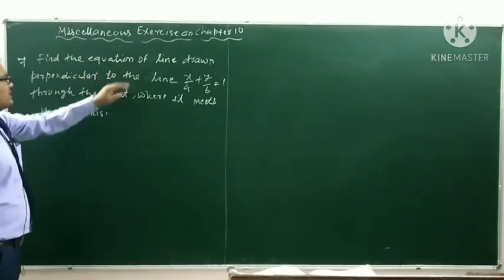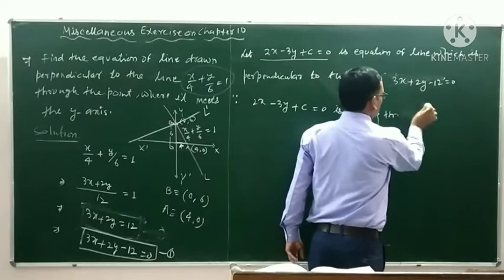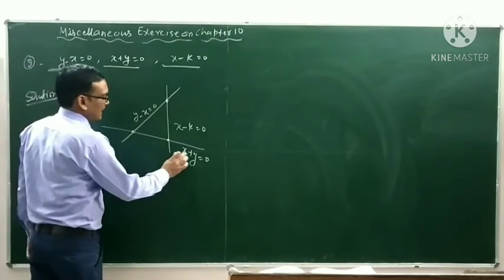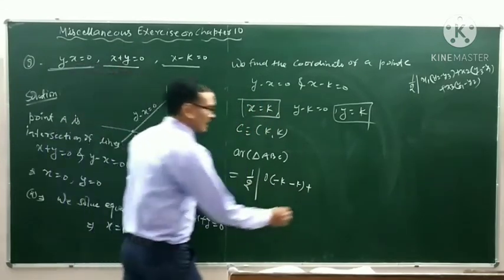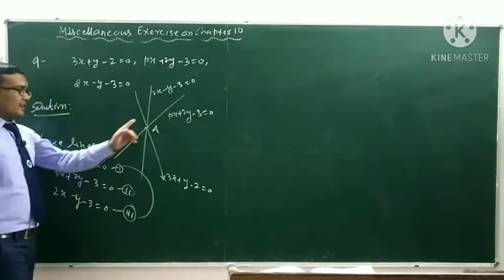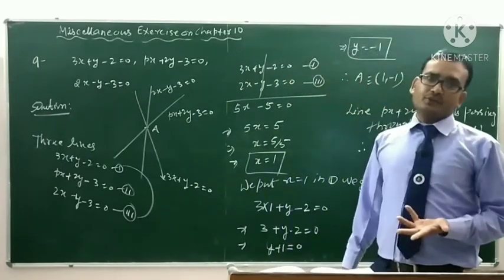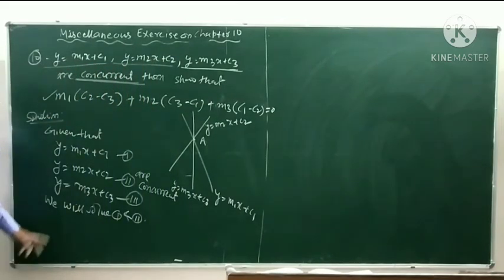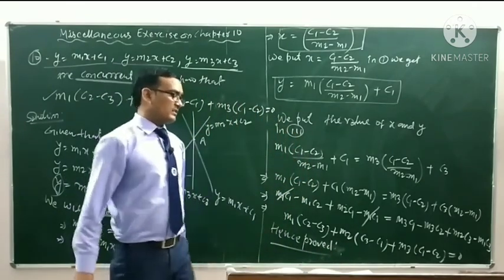Miscellaneous exercise on chapter 10 straight line class xi ncert maths by manoj sir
we discussed miscellaneous exercise on chapter 10 straight lines questions no. 7,8,9,10